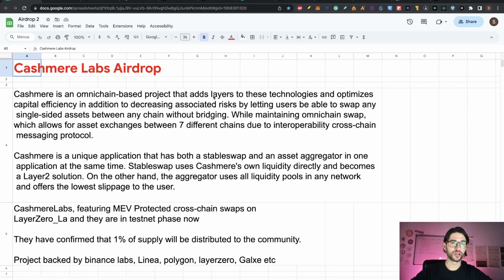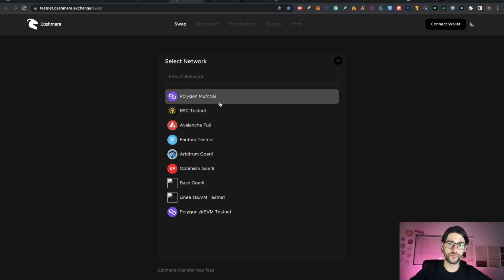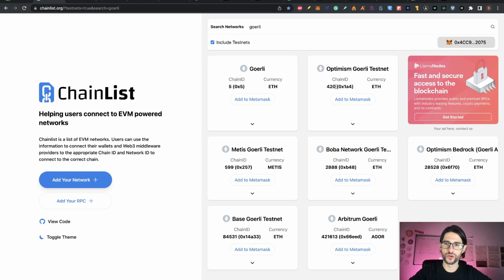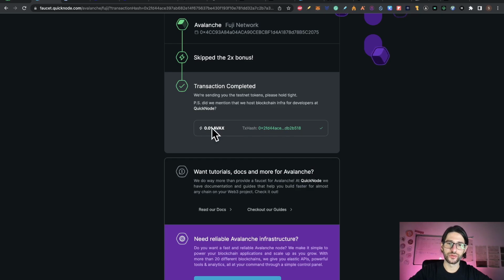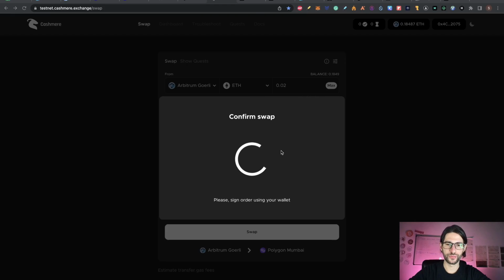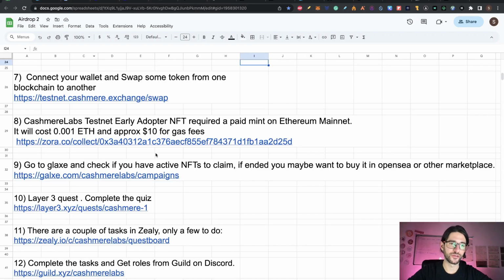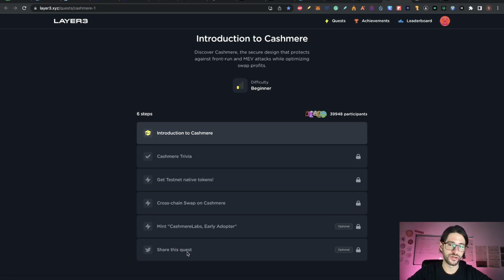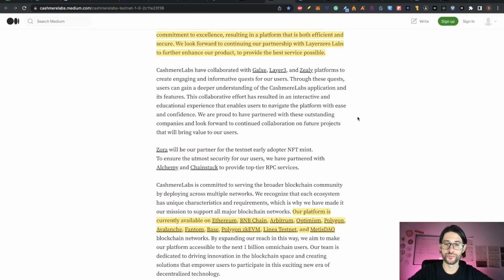🔥 Cashmere Airdrop - Layer Zero + Binance Labs Involved 🚀 It Could Be a Big Crypto Airdrop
Today, we cover Cashmere Airdrop. This is 80% confirmed and uses Layer Zero and is Binance Labs project. So this could be a big airdrop to apply.

💎 BTC - 15C27aa3S217M2V7S9PfRwQY2BLNCSe5D6
💎 ETH - 0xbc5320df931ec8d4d069d5cb7c4ddf7730faae2b
💎 LTC - LKJgwEV5Z414JaqSbJ1ciN6DpDMfAyUjX9

TIMESTAMPS:
0:00​​​​​​​​​​​​​​​​​​​​​​​​​​ Video topic: Cashmere Airdrop
0:58 Intro Crypto Currency State
1:08 What is Cashmere Labs
2:26 Compared to Zeta Chain Airdrop - Do it now
3:01 Cashmere Crypto Project Review
3:51 Cashmere Airdrop - Step by Step
3:57 Step 1 - 2 Follow them on social media
4:42 Step 3 - 4 Add the Testnet Networks
6:09 Sep 5 - 6  Get faucet tokens for all the Networks
8:02 Step 7 - Use the Cashmere Testnet a couple of times
9:57 Step 8 - Get the NFT Earyl Adopter in Zora
12:11 Step 9 - Complete Galxe Campaigns
13:08 Step 10 - Complete Layer 3 Steps
13:51 Step 11 - Complete the Zealy Quests
14:13 Step 12 - Complete the GUILD roles
15:06 Final thoughts - Like - Subscribe - Click the Bell